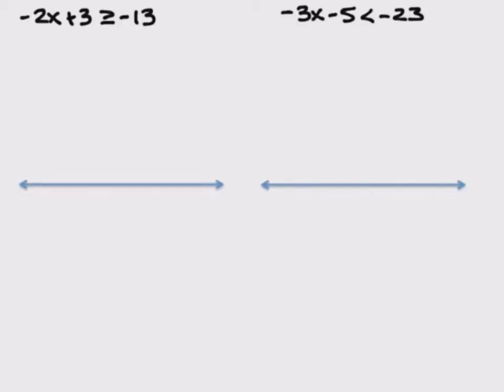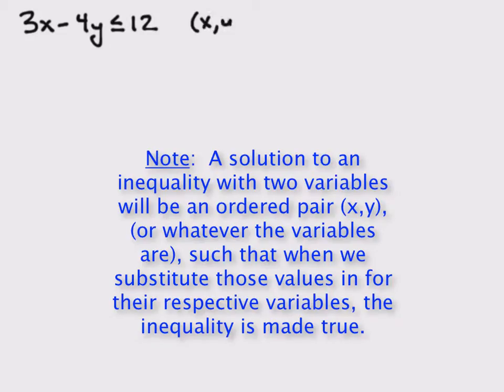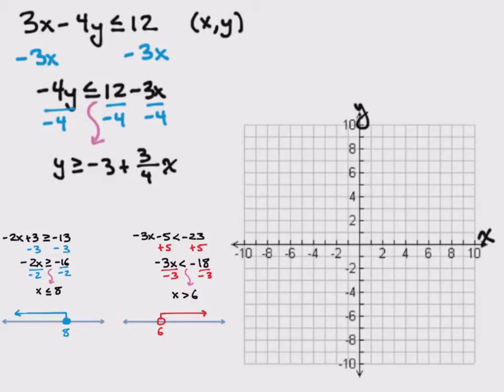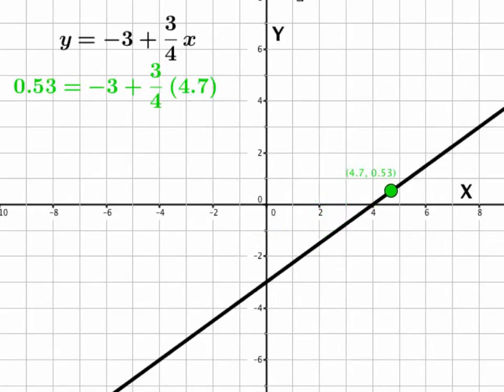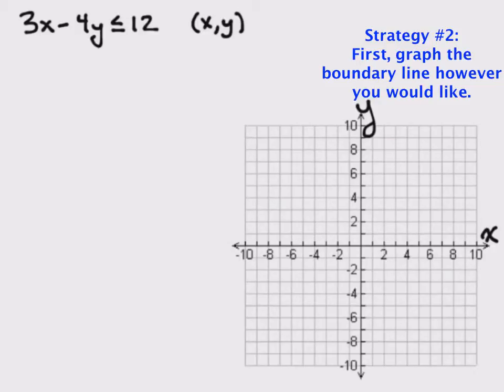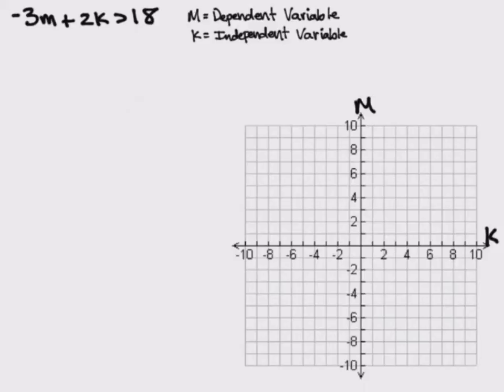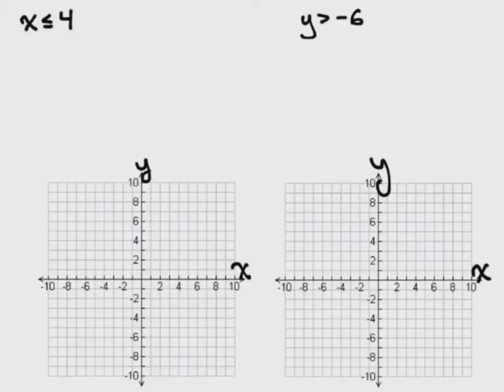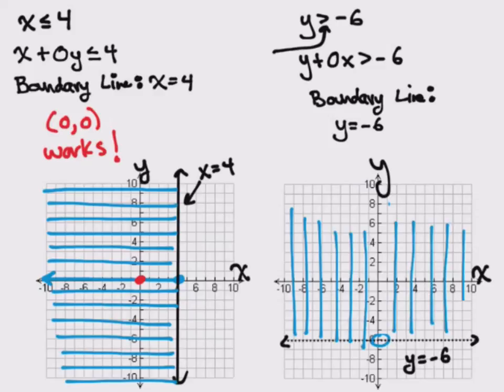C5V6 Part 3